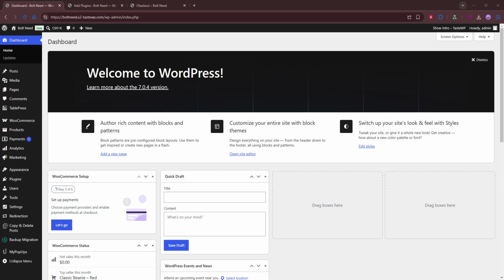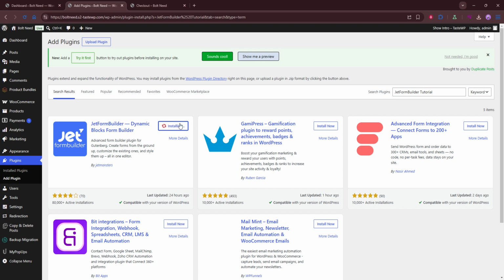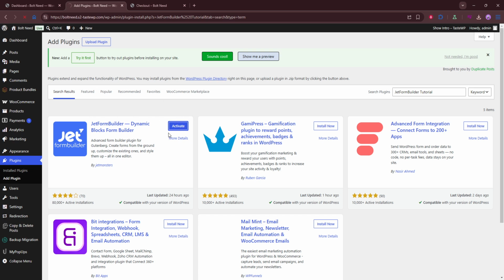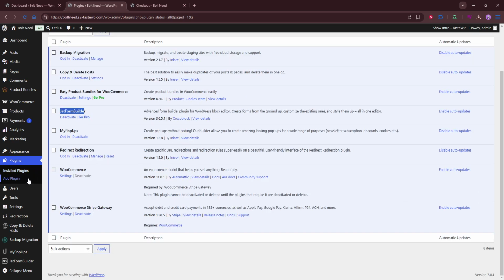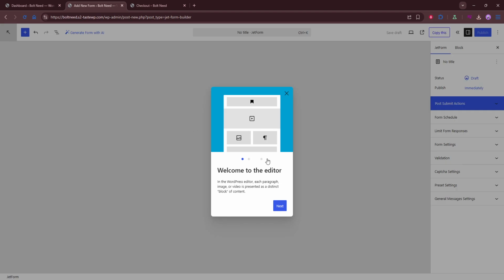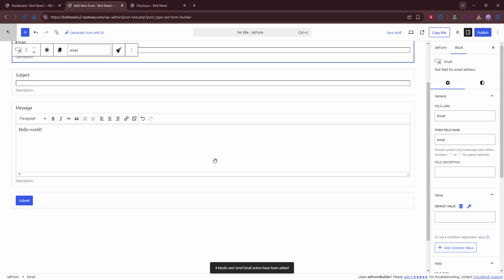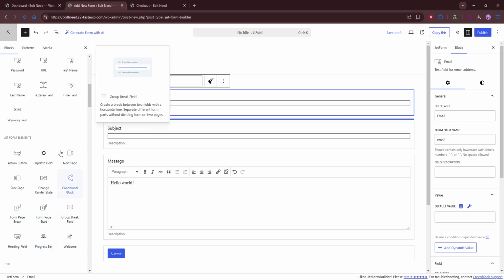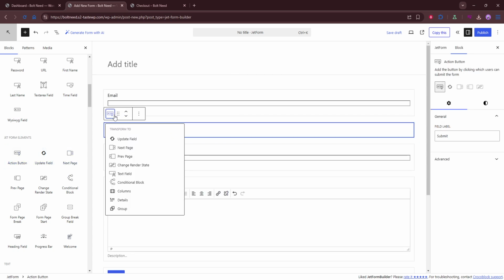How To Make Payment Forms In WordPress Without WooCommerce Using JetFormBuilder (2026)[Step By Step]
In today's video we cover How To Make Payment Forms In WordPress Without WooCommerce Using JetFormBuilder (2026)[Step By Step]